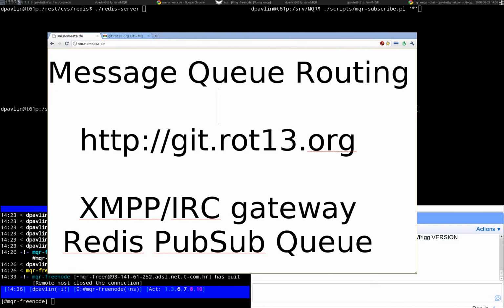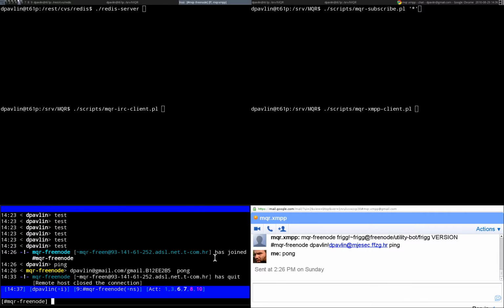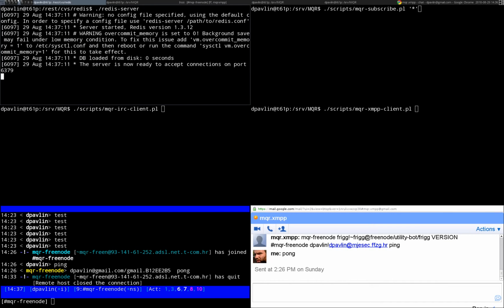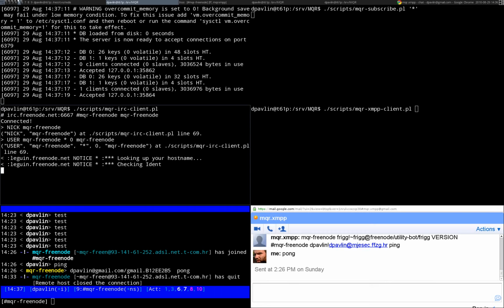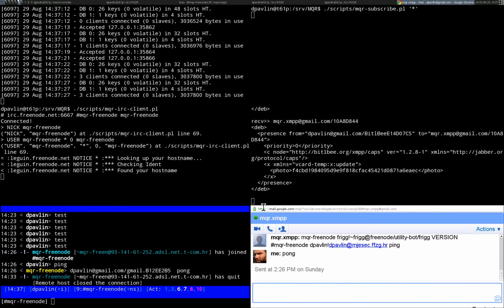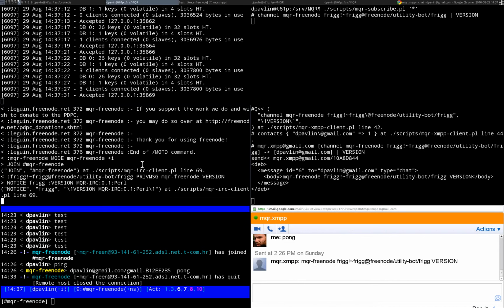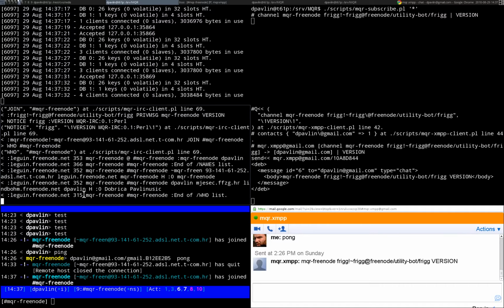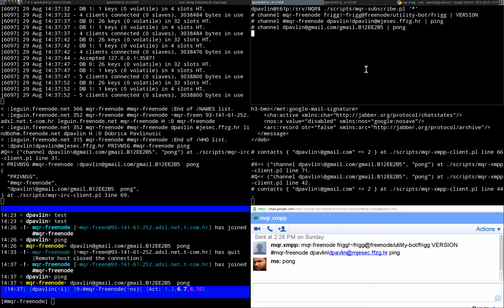MQR XMPP IRC bi-directional gateway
First demo of Message Queue Routing, toy project with Redis PubSub queue